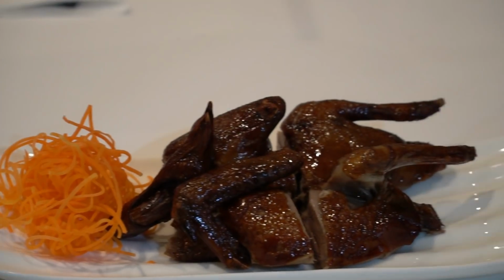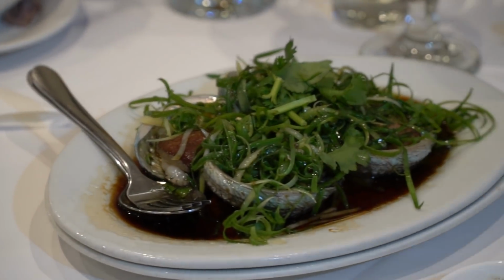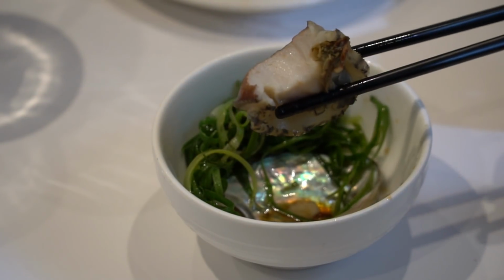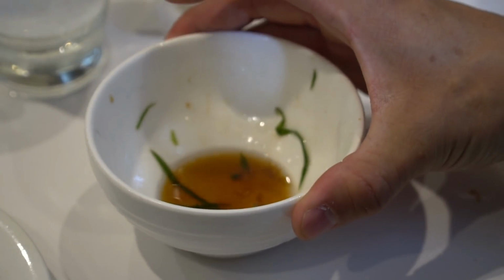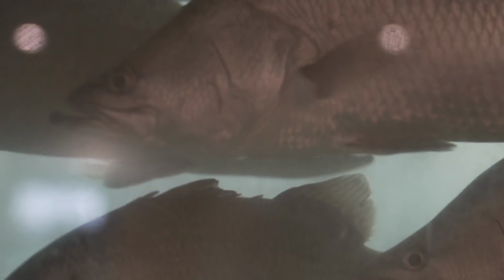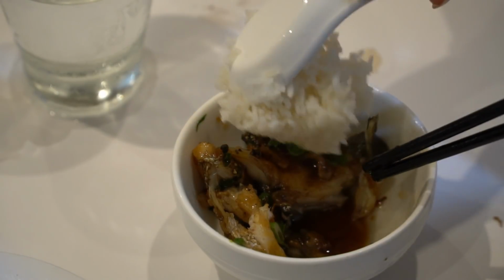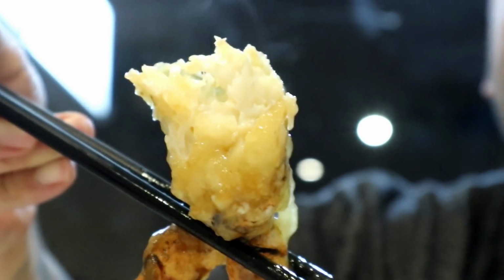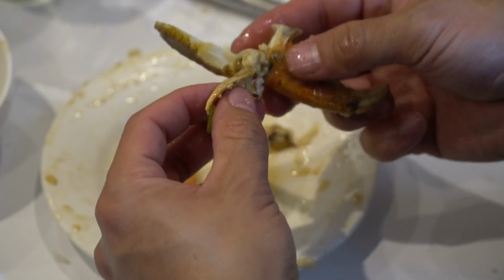Mud Crab, Live Abalone, and Clay pot Review Bach Dang Vietnamese Restaurant in Sydney Australia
Bach Dang Vietnamese Restaurant
Vietnamese Restaurant
Spacious dining room with white tablecloths and leather banquettes, serving Vietnamese cuisine.
Address: 46 Canley Vale Rd, Canley Vale NSW 2166